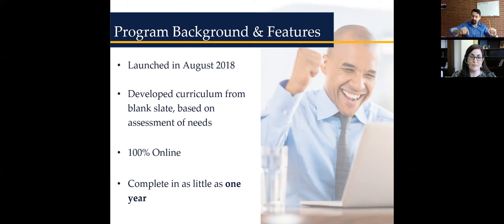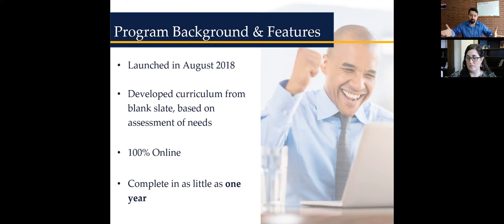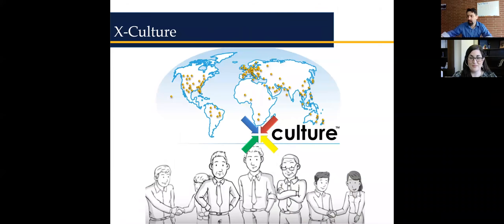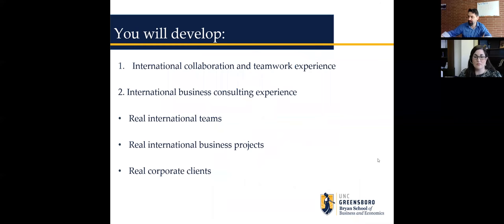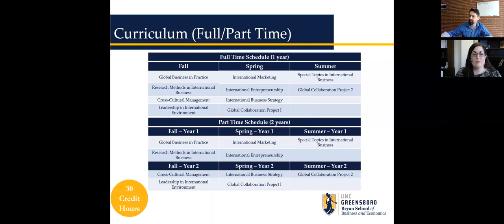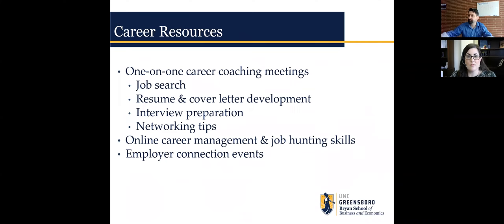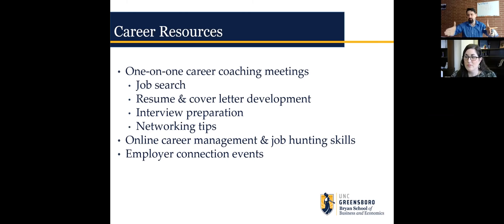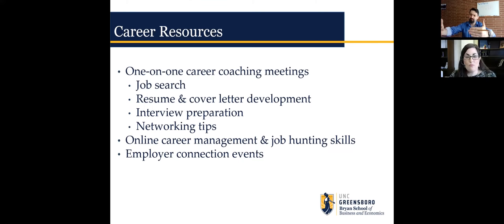MSIB, the Bryan School of Business and Economics, the University of North Carolina at Greensboro